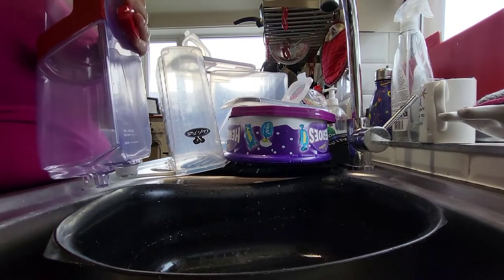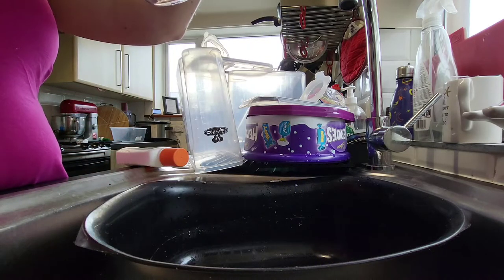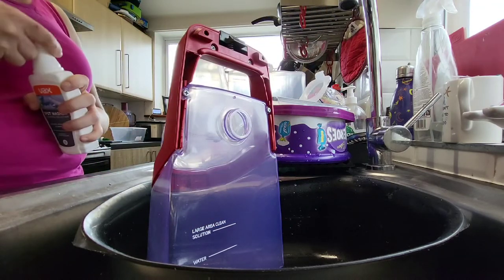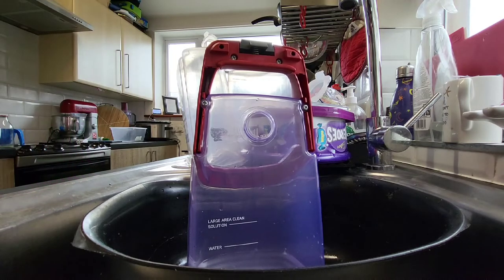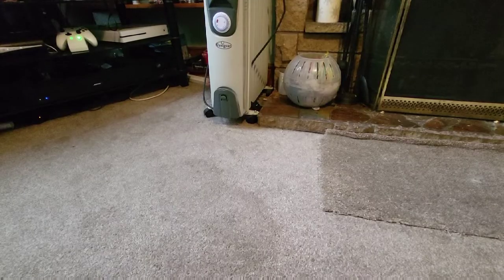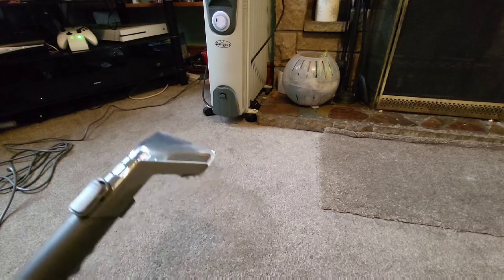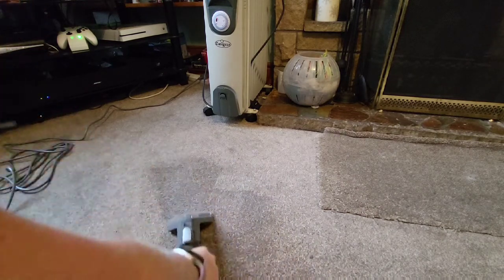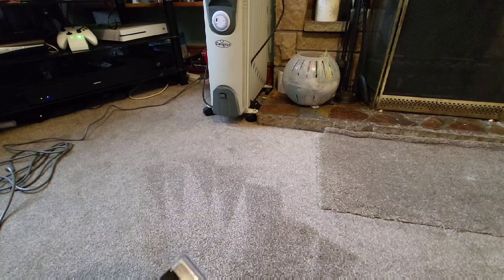Vax Spotwash unboxing and test 2/4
second part of my spotwash unboxing and test